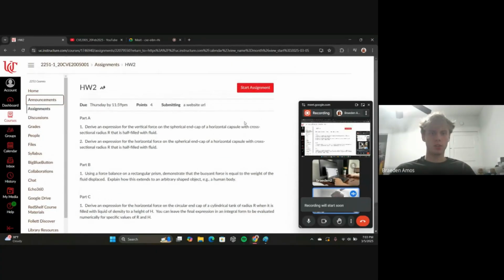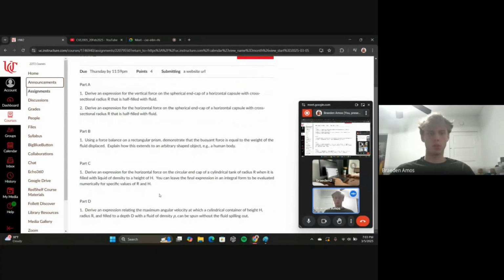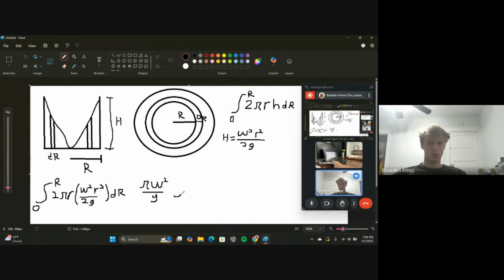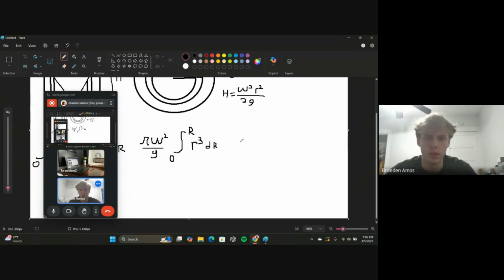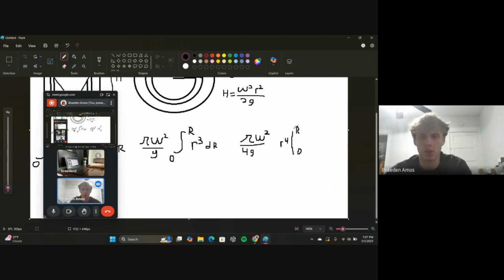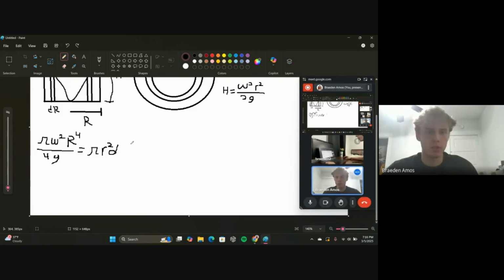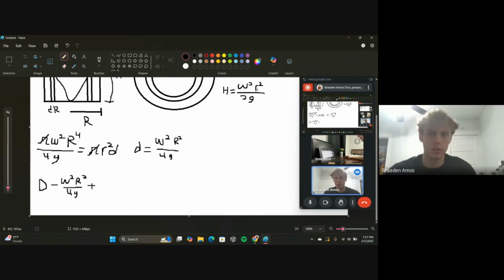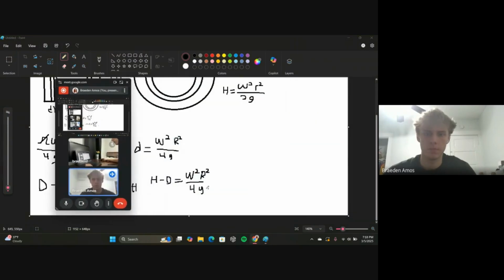HW2 Part D Final